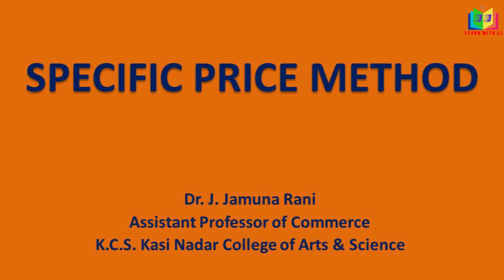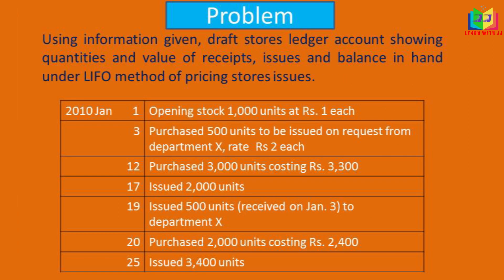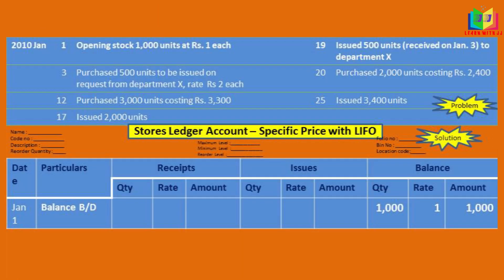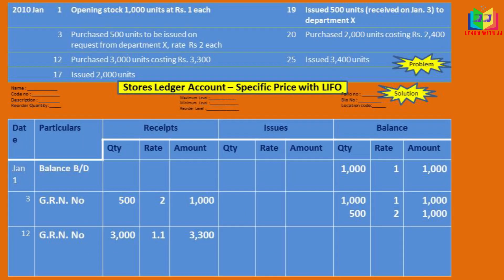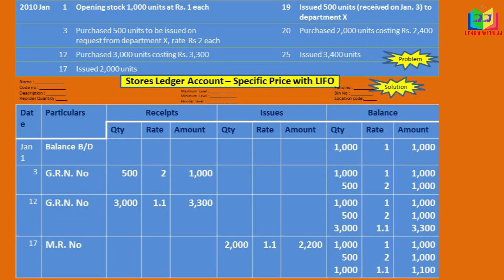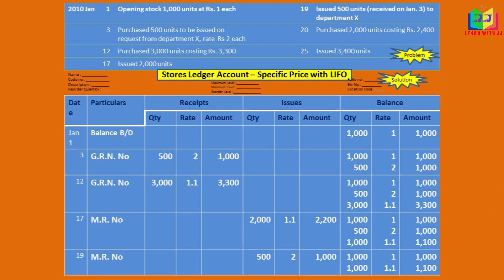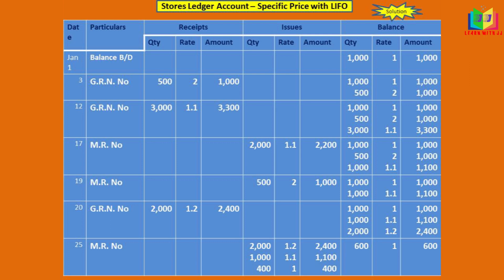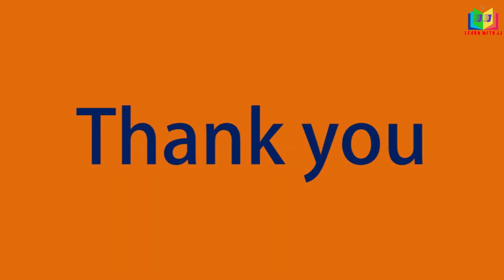Specific Price Method in cost accounting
Specific price method - problem with solution